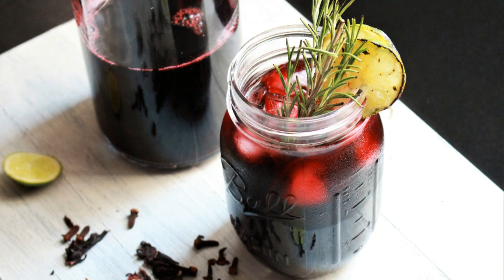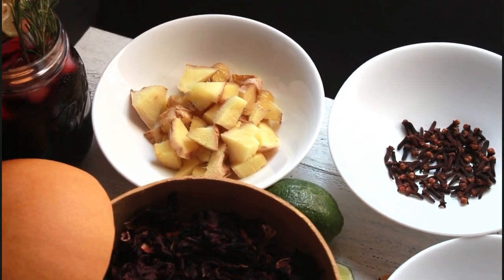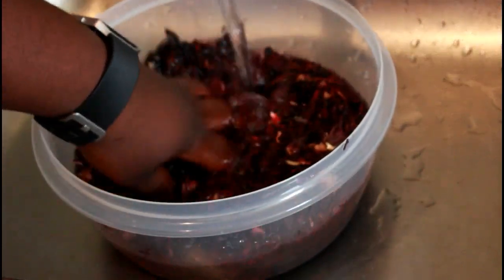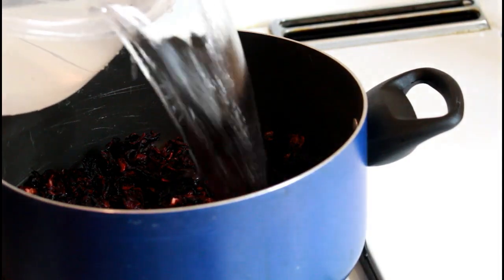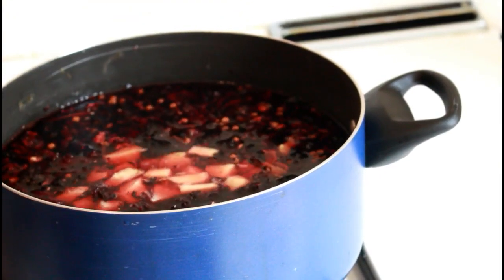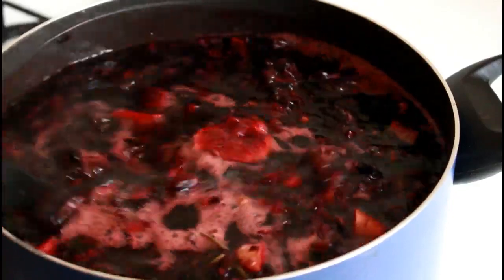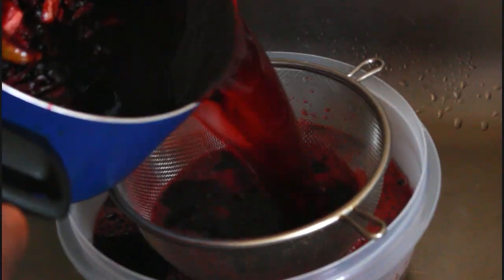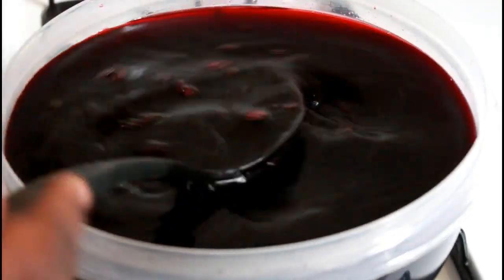MUKASE #11: SOBOLO/SORREL/BISSAP RECIPE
Yummers!! Hope you enjoy this recipe as much as I did. Head over to my blog to catch correct measurements and info. Tag me in your recreations!!

Hey there,
for details and more info.

Share your comments and opinions.
Let's share, darling.